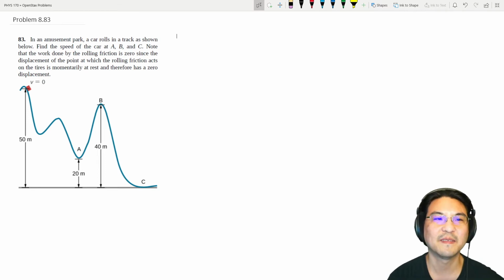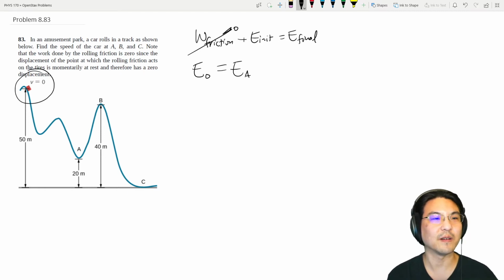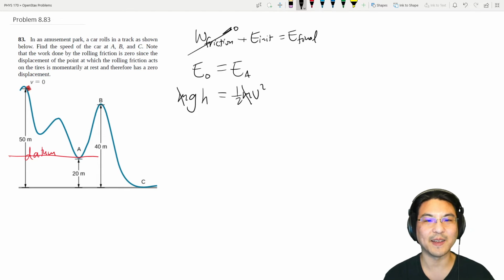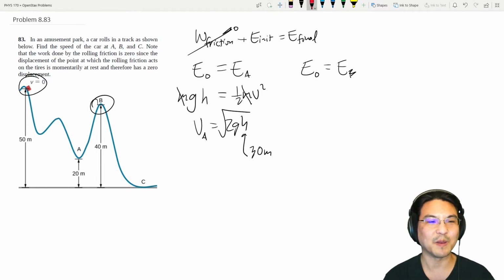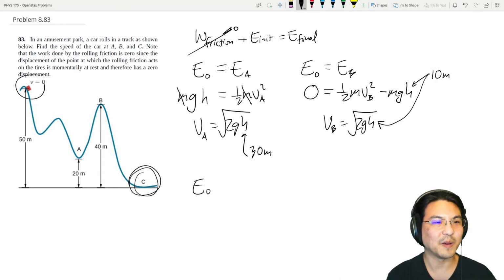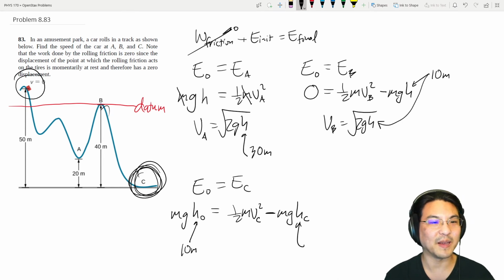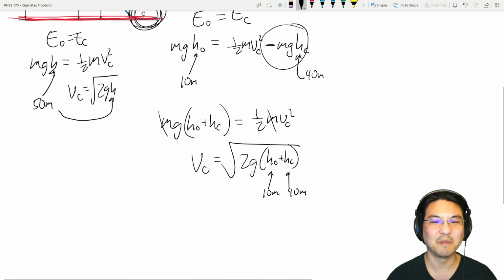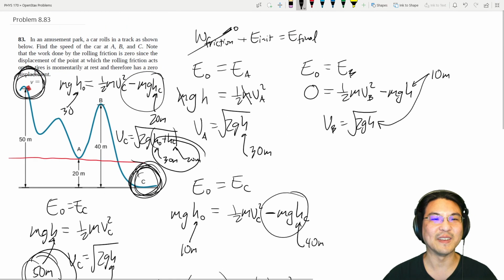General Physics I, Problem 8.83 from OpenStax University Physics Volume 1